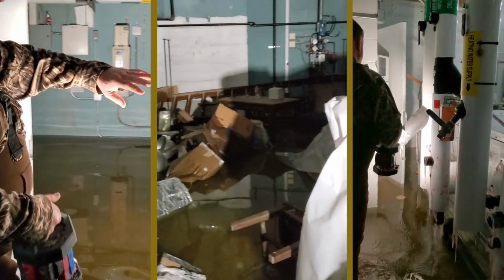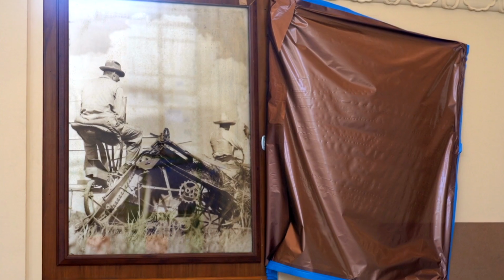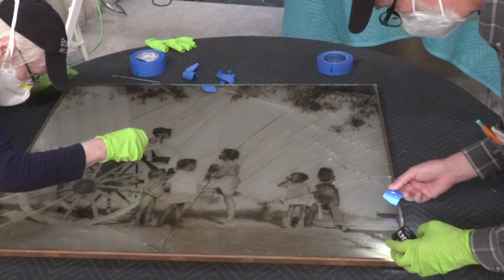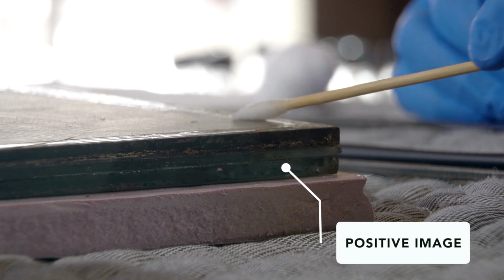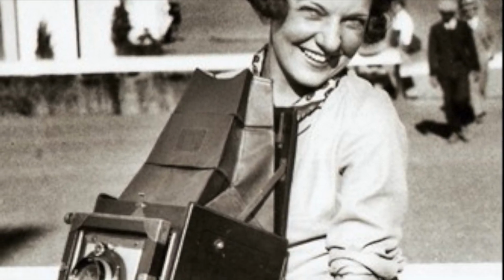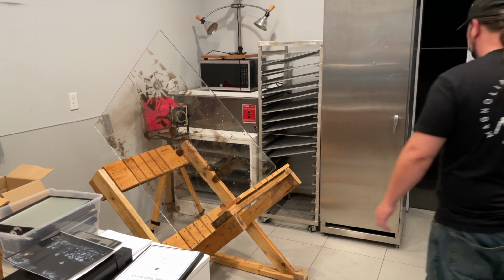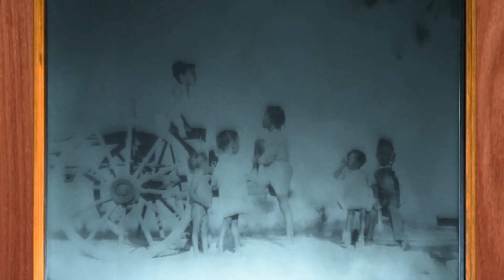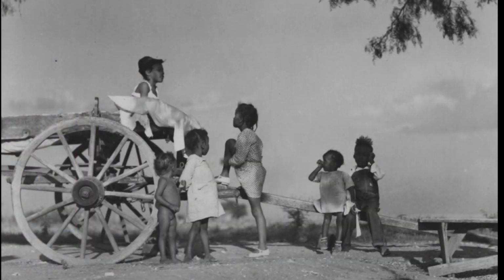Recreating an Orotone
In 1935, Texas was preparing for its biggest celebration to date: a world’s fair to commemorate the centennial of its independence. Centennial officials hired a young photographer, Polly Smith, to travel the length and width of the state. Her mission was to capture the people and places that made Texas unique. 27 of Smith's photos were selected to become a permanent part of the Hall of State by being turned into glass orotones. This video showcases the restoration of these pieces after the Hall of State building was struck by a freeze and flood in the early months of 2021. This video was produced by Mark Birnbaum Productions.